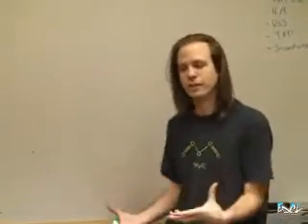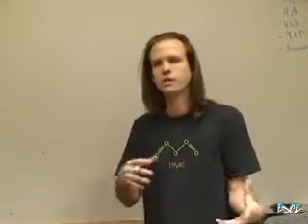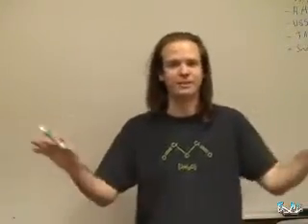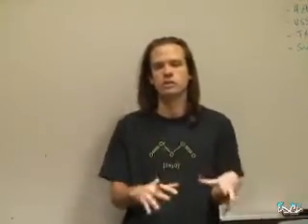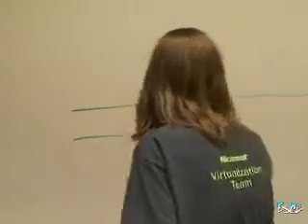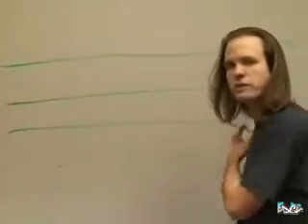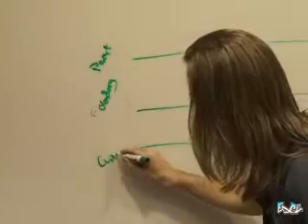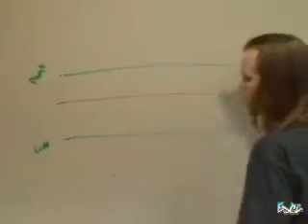Hyper-V Part 3 - TAP and VSS Snapshots 1/2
Program managers in the server virtualization team and give us the technical details on various components of the Hyper-V architecture.